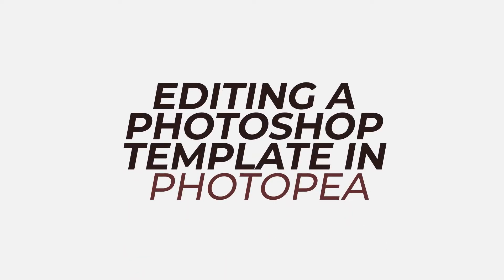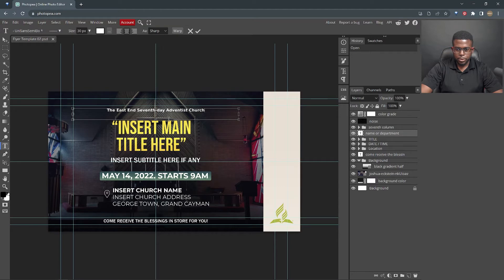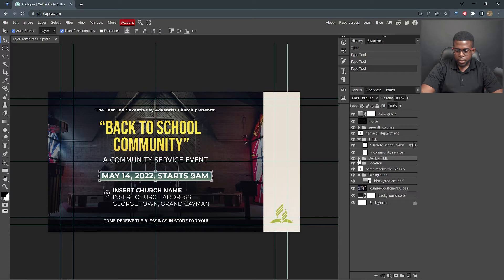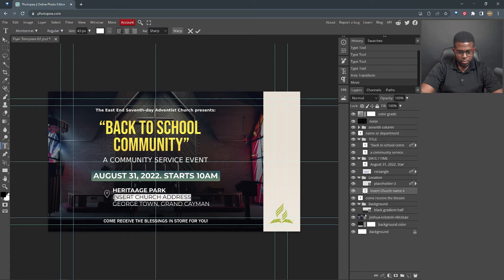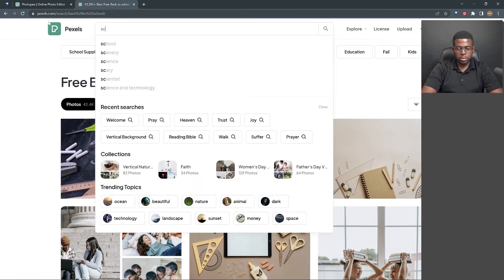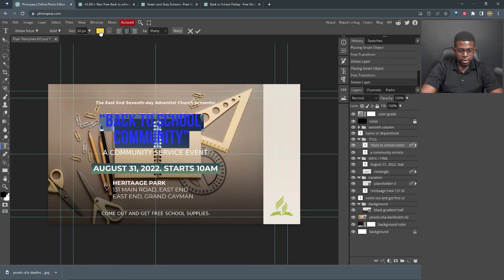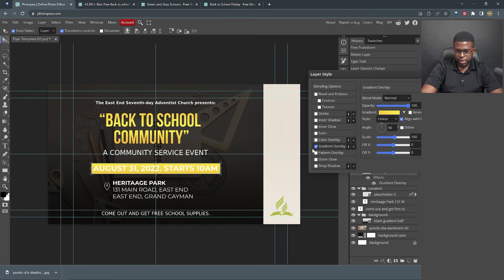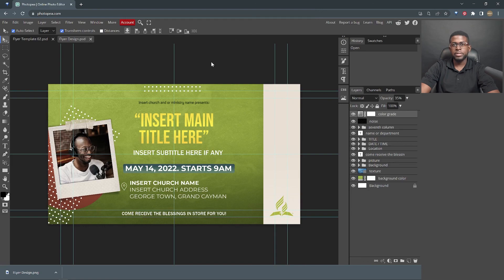Editing a Photoshop Template using Photopea - Photopea for Beginners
In this video, you will learn how to edit a Photoshop Template or Photoshop file (PSD) using Photopea.

Link to templates used.

Seventh-day Adventist beliefs are meant to permeate your whole life. Growing out of scriptures that paint a compelling portrait of God, you are invited to explore, experience, and know the One who desires to make us whole.